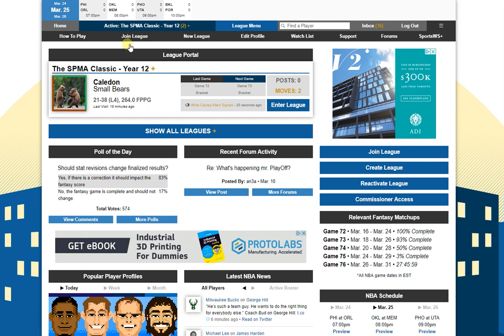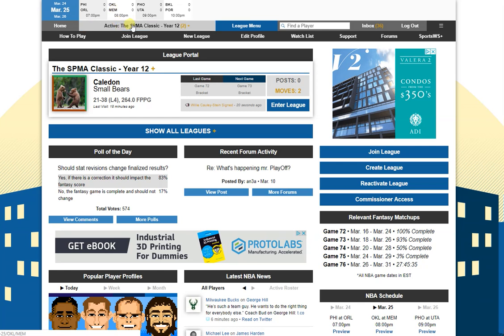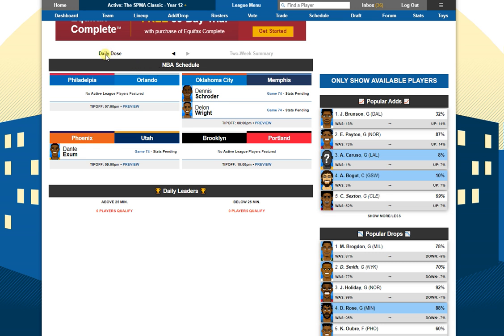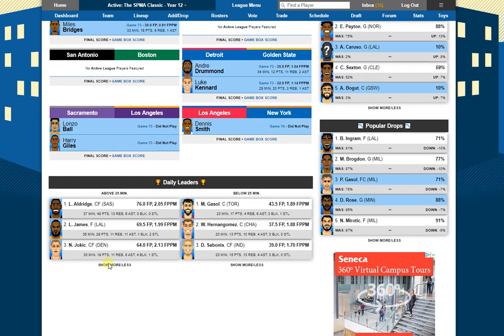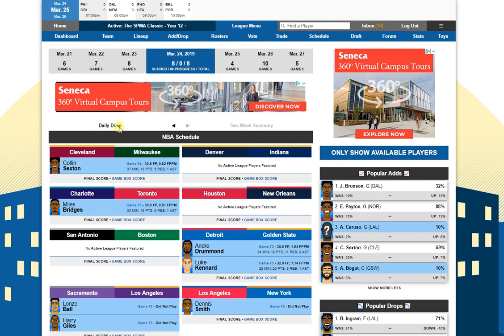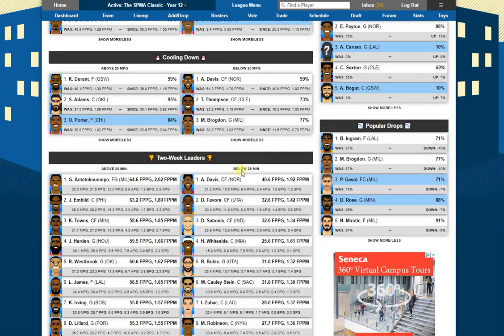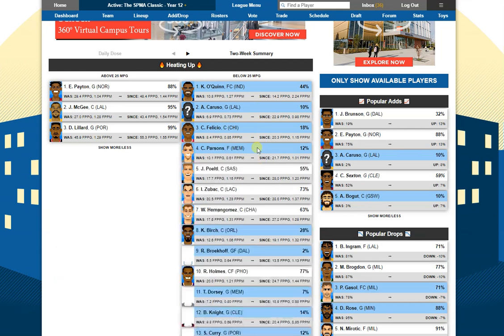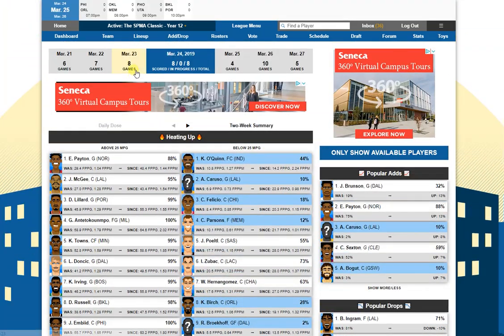New scoreboard, daily recap pages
We've added a new scoreboard and daily recap page to make managing and tracking your roster easier than ever.